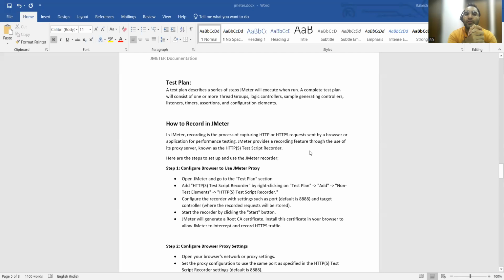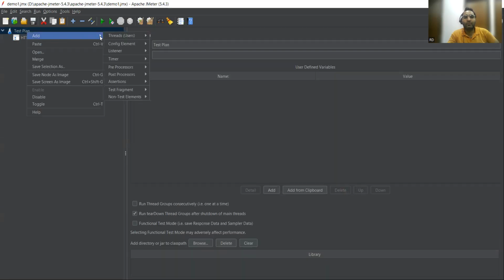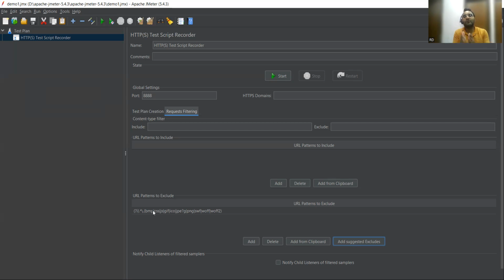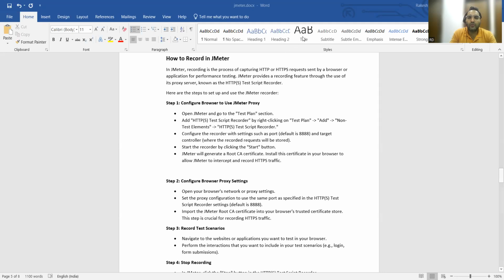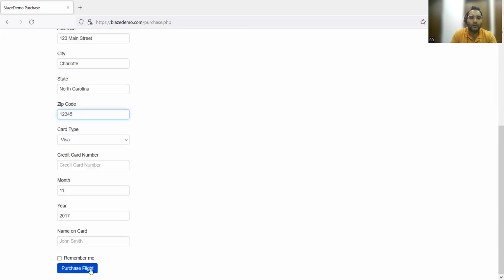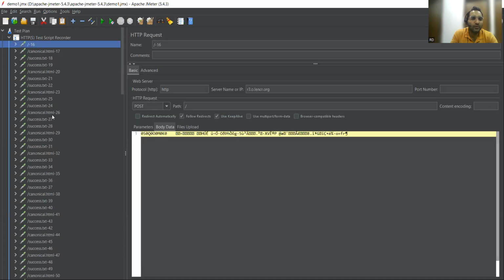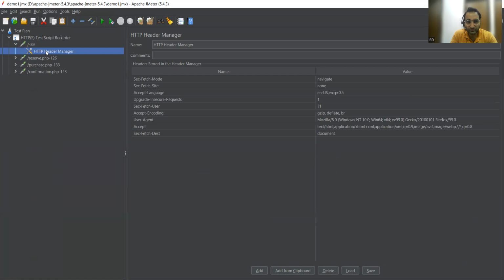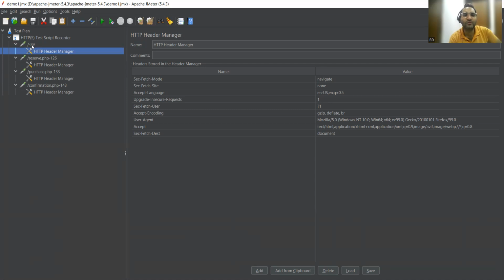2. JMeter Tutorial For Beginners | RD Automation Learning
Steps to Install JMeter:

1. JMeter requires a fully compliant JVM 6 or higher. You can download and install the latest version of Java SE Development Kit.

2. After installation is finished, you can use the following procedure to check whether Java JDK is installed successfully in your system.

JMeter (Apache JMeter) is a widely-used open-source tool for performance testing and load testing of web applications. It is designed to simulate multiple users and analyze the performance of a variety of services, focusing on web applications.

Here's a beginner's guide to get you started with JMeter:

1. Download and Install JMeter:
Go to the official Apache JMeter website and download the latest version.
Extract the downloaded archive to your preferred location.
2. Start JMeter:
Navigate to the JMeter/bin directory and run jmeter.bat (Windows) or jmeter.sh (Unix-like systems) to start JMeter.
3. Create a Test Plan:
A test plan is the container for your performance test. Right-click on "Test Plan" in the tree and select "Add - Threads (Users) - Thread Group."
Configure the Thread Group settings, such as the number of users, ramp-up period, and loop count.
4. Add Sampler (HTTP Request):
Right-click on the Thread Group, select "Add - Sampler - HTTP Request."
Configure the server name or IP, path, and other relevant details.
5. Add Listeners:
Listeners gather and display the results. Right-click on the Thread Group, select "Add - Listener," and choose one or more listeners (e.g., View Results Tree, Summary Report, Graph Results).
6. Configure Timers:
Timers allow you to control the rate at which JMeter sends requests. Right-click on the Sampler, select "Add - Timer," and configure as needed.
7. Run the Test:
Click on the "Run" menu and choose "Start" to run your test plan.
Observe the results in the listeners you added.
8. View and Analyze Results:
Use the various listeners to analyze the test results. Common listeners include View Results Tree, Summary Report, and Aggregate Report.

What are the Agile Ceremonies you follow in your project?

How you have implemented Jenkins in your project

Git Commands you are using in day to day life

What kind of testing be done to book a tatkal ticket at 11:00 am

Suppose we have 10 frames and on the 10th frame there are multiple checkboxes with the same name how to check whether it is selected or not(id, XPath all are same for these checkboxes) and how do we go to that 10th frame.

For the above same example how to select those checkboxes using the mouse in Selenium (id XPath or any other locators is same for all 4 checkboxes)

How to pass data using TestNG (write data provider code)

difference between PUT & POST?

When we get the 200 & 400 status codes?

How can we authenticate the correct response?

a real-time example of PUT POST?